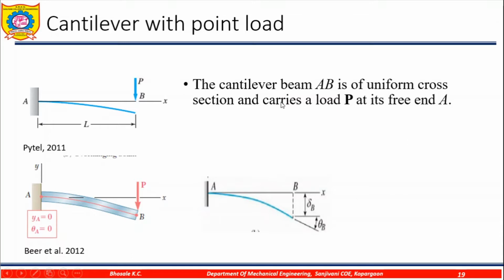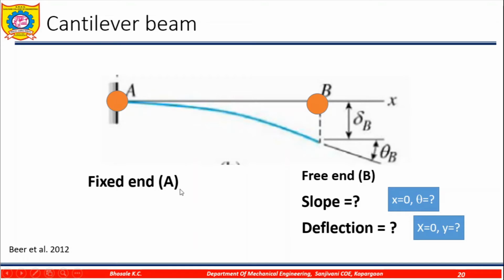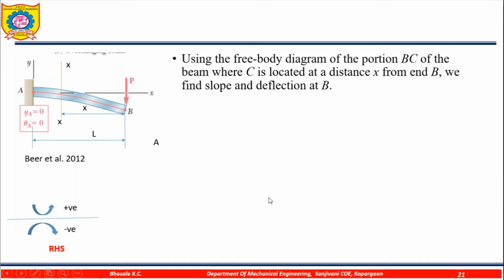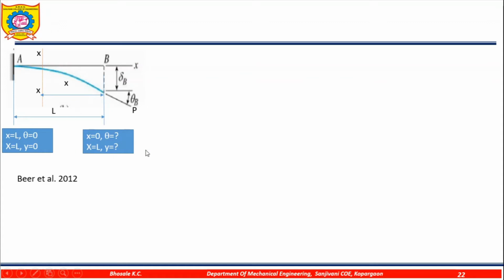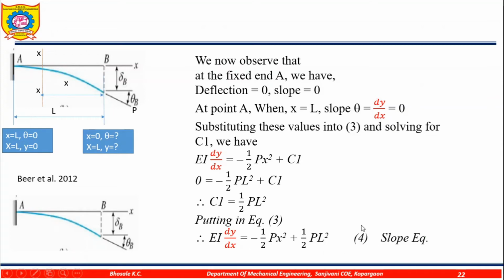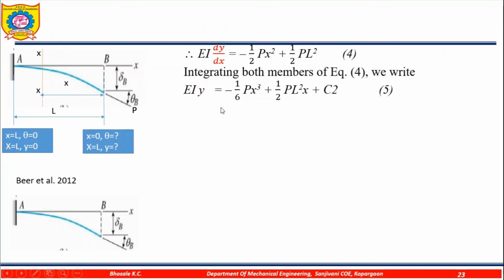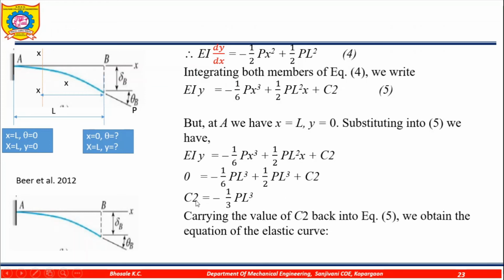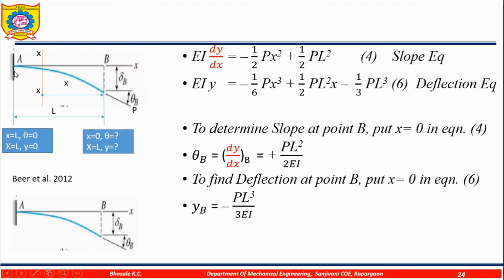4.02_Deflection of cantilever beam with point load_4.02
Slope and deflection, Slope and deflection of beams: Slope and deflection of determinate beams, double integration method, Macaulay’s method, Castigliano’s theorem derivation of formula for slope and deflection for standard cases.